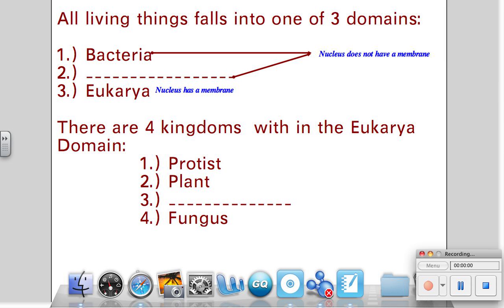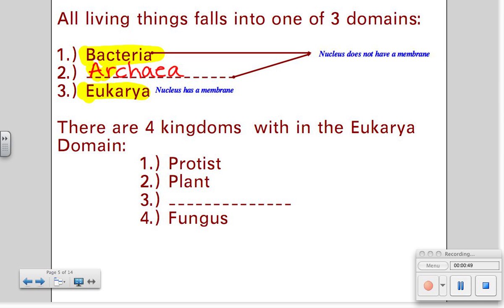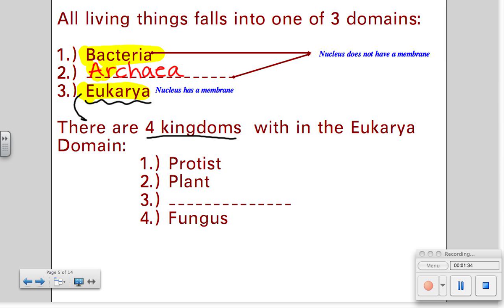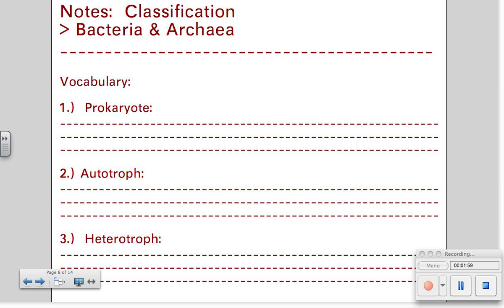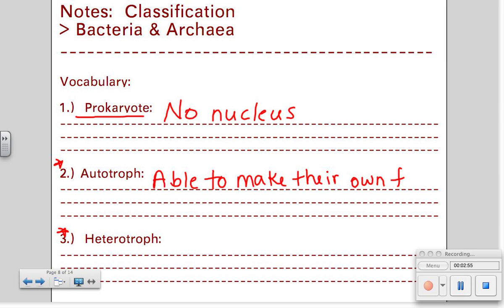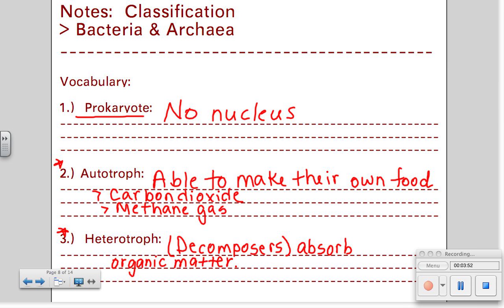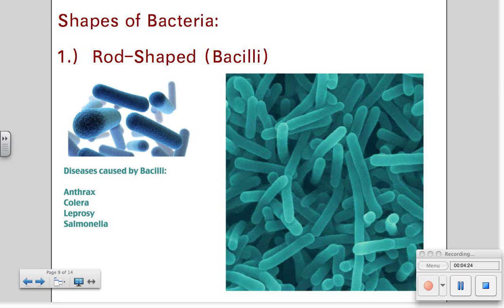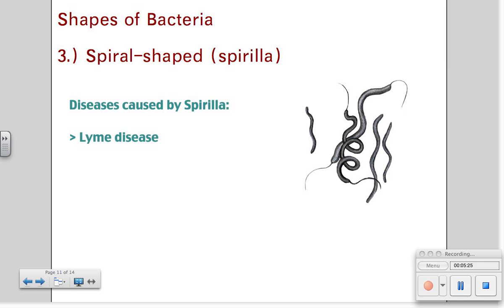Classification pt 2